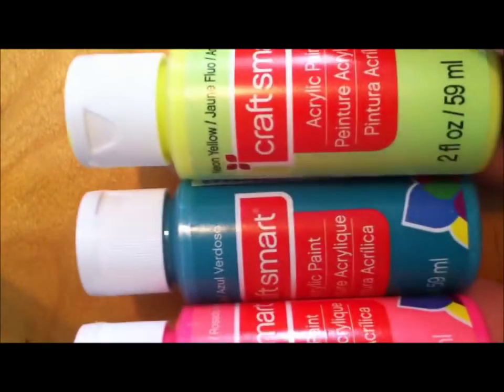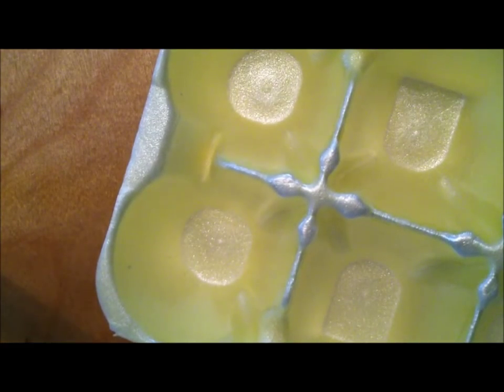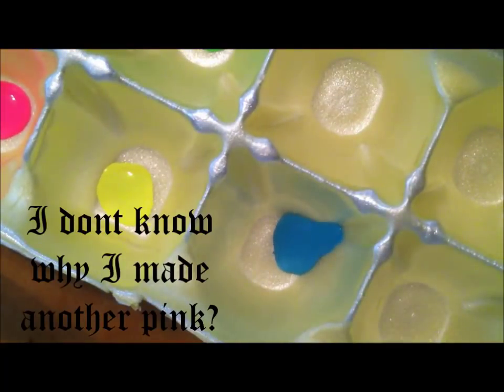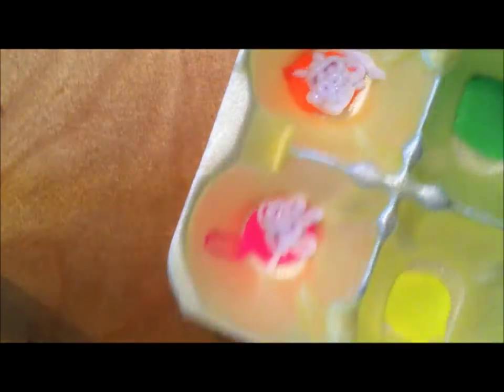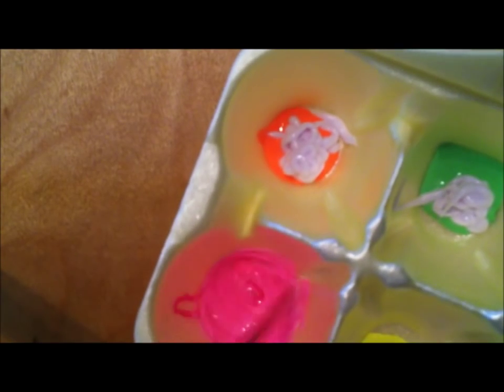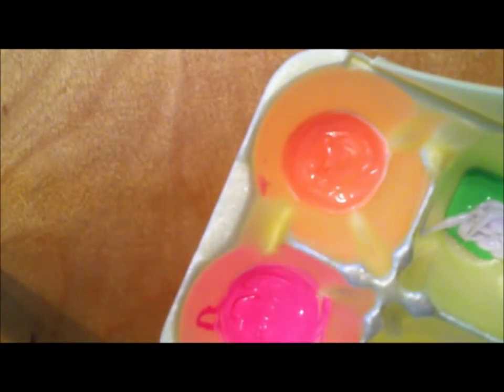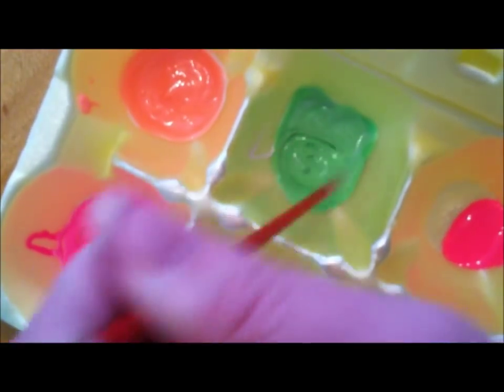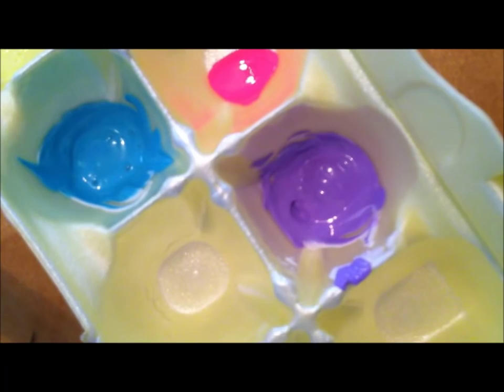Easy DIY Face Paint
This tutorial is how to make a cheap, easy, and safe face paint.

PROS;
- this paint dries pretty quickly once on the face (1-2 minutes)
- this face paint can last quite a while once on, I,ve worn it for up to 12 hours in the summer heat (I worked a carnival booth)
- this is safe to use on children, I use it on my sister, and kids whose faces I paint all the time
- this face paint will not stain your skin
- washes off with soap and water
- once dry, this face paint won't smudge. At all.

CONS;
- it will stain if you get it on your clothes because it has acrylic paint in it
- if you have EXTREMELY SENSITIVE SKIN, I would test this method on your inner thigh or someplace where you can cover it up if it irritates you.

OTHER DETAILS;
- acrylic paint is pretty cheap and easy to find
- so is lotion
- the final face paint will dry sheer / opaque depending on whether you have sheer / opaque paint

I am currently working on the RAINBOW TEARS TUTORIAL, but it's exam week, so bear with me.